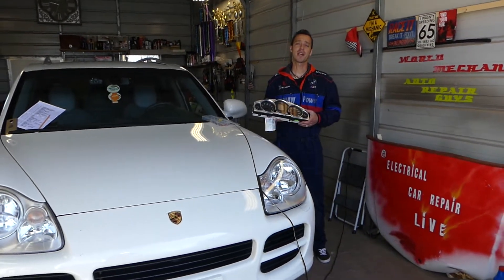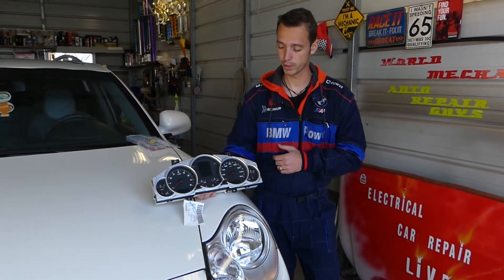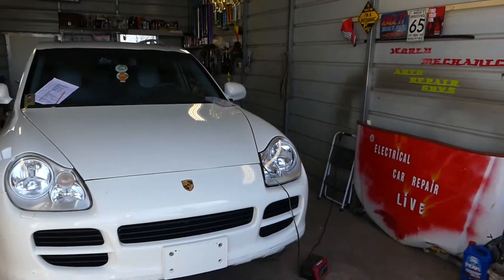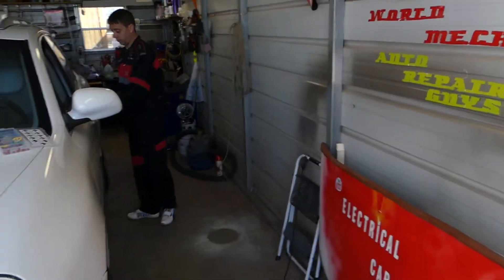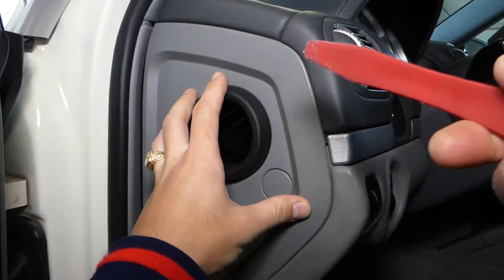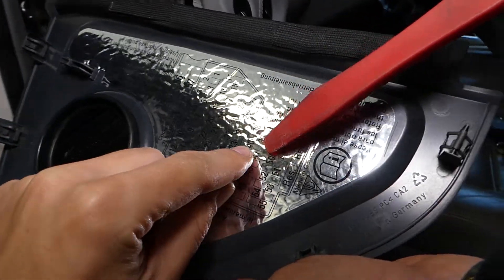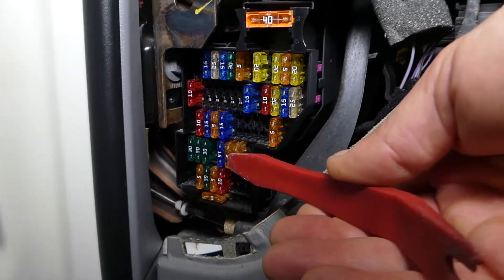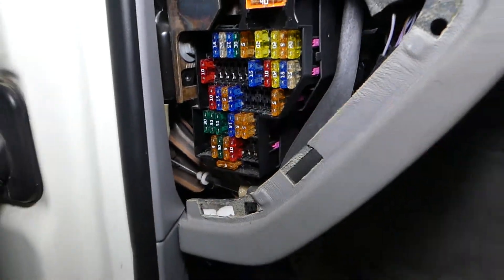PORSCHE CAYENNE INSTRUMENT CLUSTER FUSE LOCATION REPLACEMENT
In this video we will show you where the instrument cluster gauges fuse is located on Porsche Cayenne and how to replace the instrument cluster gauges fuse. If this fuse is bad your instrument cluster may not work or cause other problems. If you have problems with the instrument cluster you may remove the fuse for a few hours and install it again on your Porsche Cayenne this may solve your problem.
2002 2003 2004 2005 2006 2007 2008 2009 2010 Porsche Cayenne Instrument Cluster Fuse Location and Replacement. Gauges Fuse